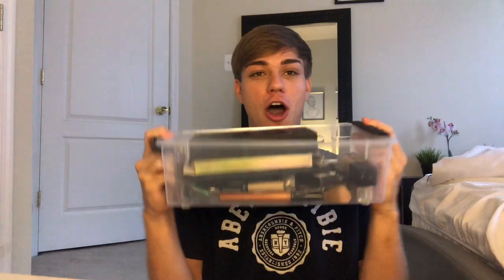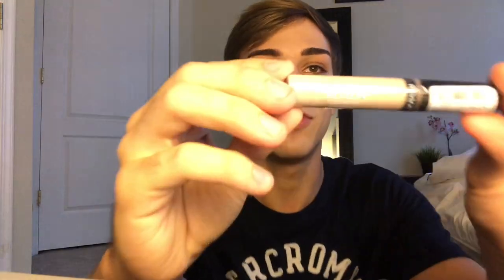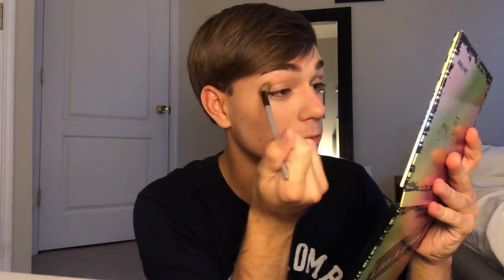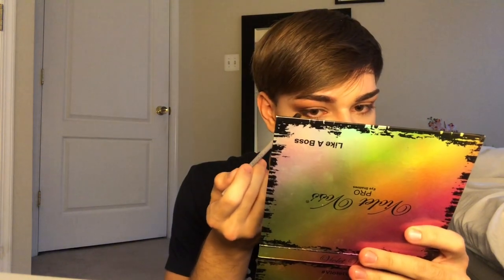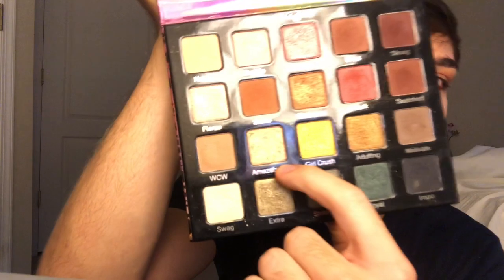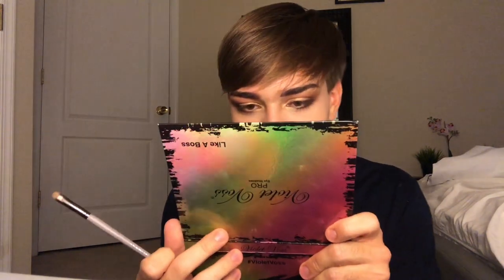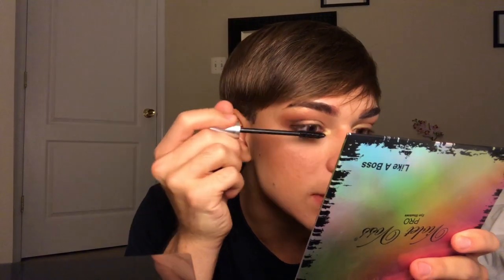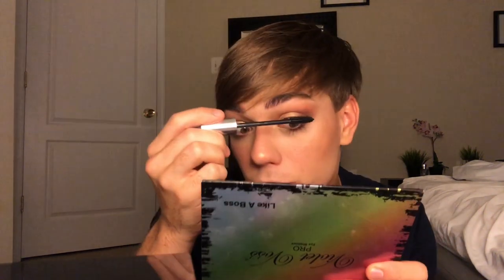GUY DOES MAKEUP FOR THE FIRST TIME ON HIMSELF